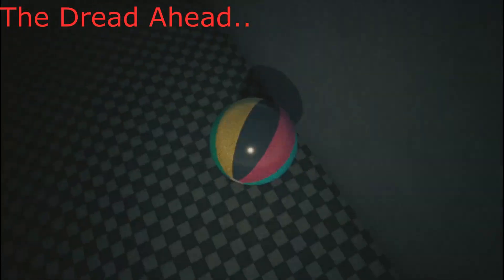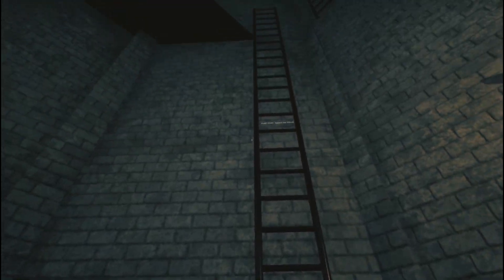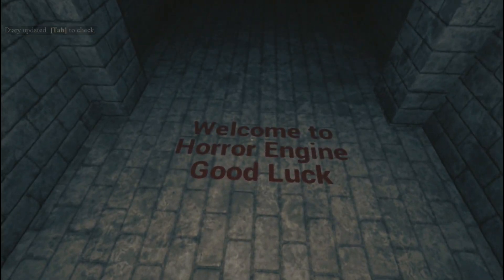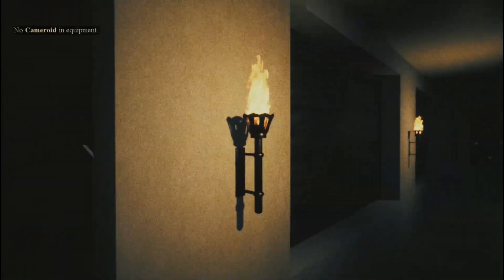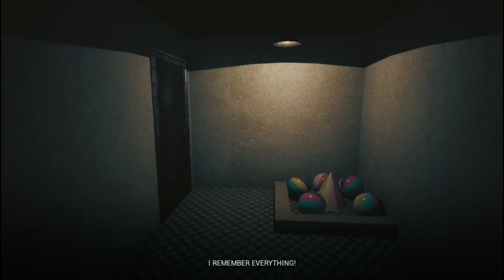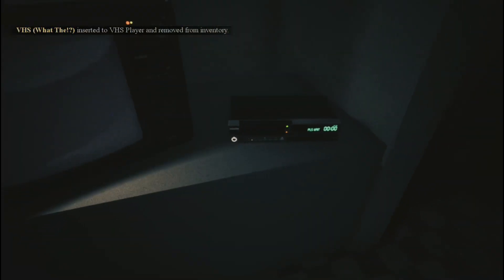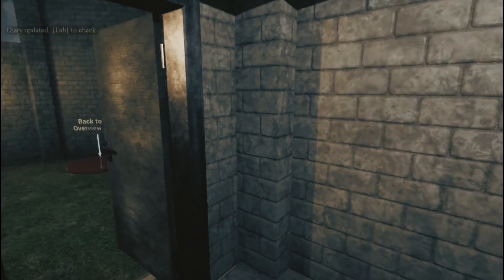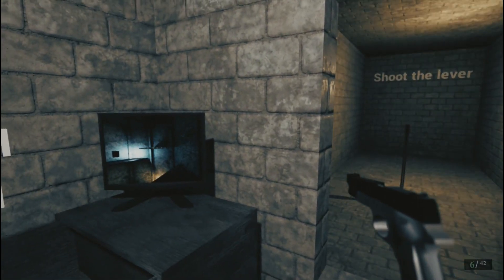HORROR ENGINE DEMO - PROMISING INDIE HORROR!